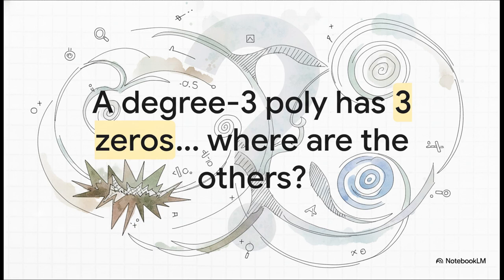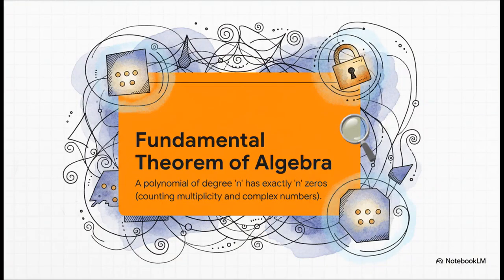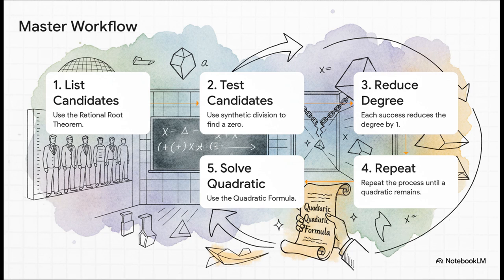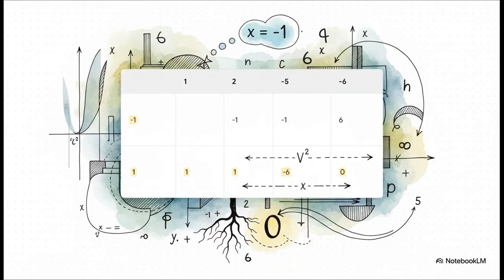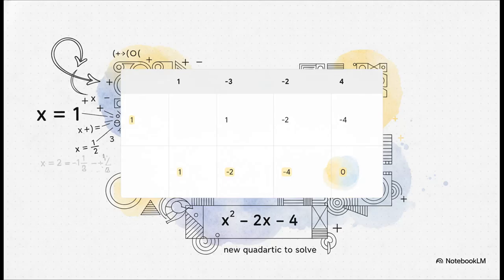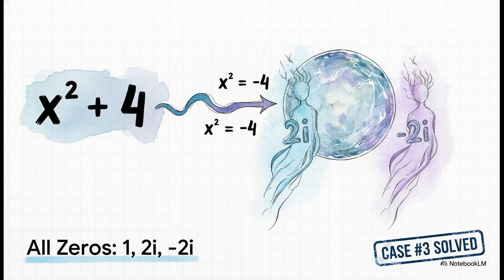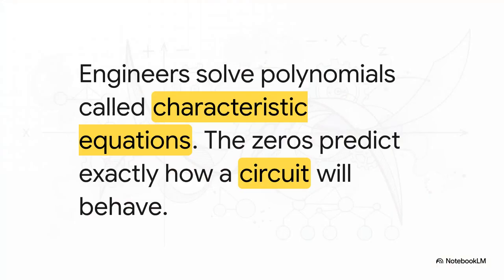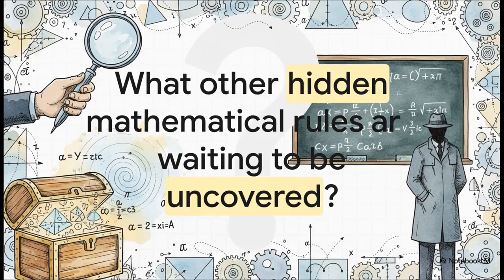Intermediate Algebra 2.15: Finding All Zeros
Finding All Zeros — Intermediate Algebra Study Guide (Section 2.15)

This video provides an educational overview of Finding All Zeros, covering the key concepts, formulas, and worked examples from our Intermediate Algebra course.